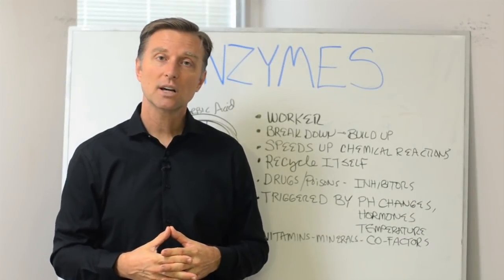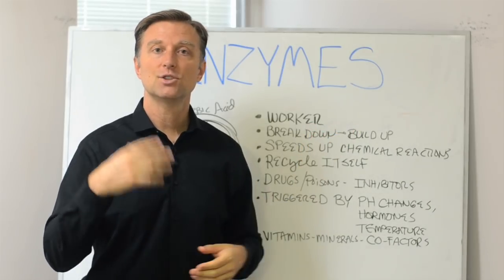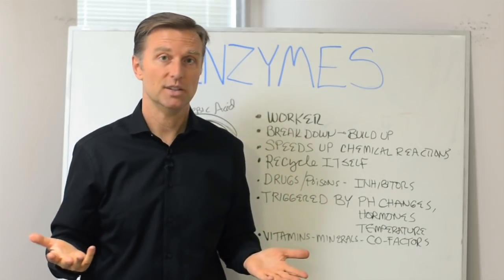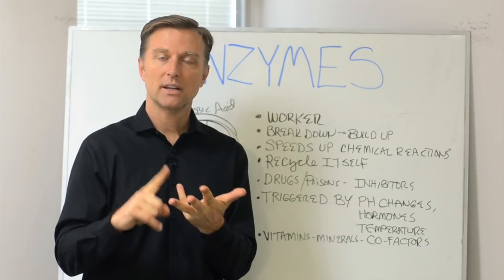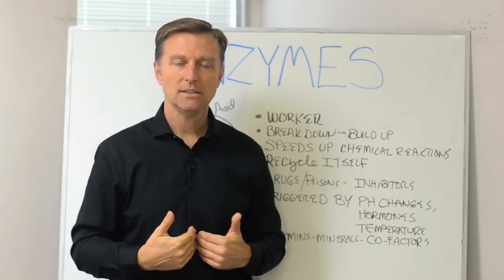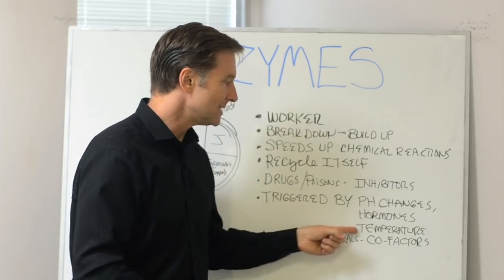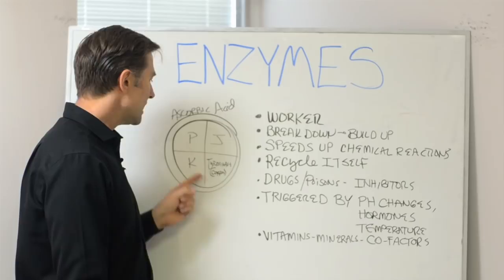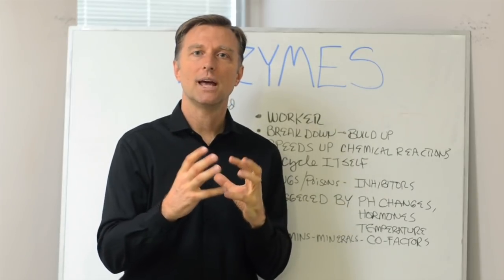What are Enzymes and How do They Work? - Dr. Berg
What are enzymes? I explain everything you need to know in this detailed video.

Timestamps
0:00 What are enzymes, and how do they work?
0:25 Enzymes and your pancreas
0:58 Enzymes and digestion
1:36 Your DNA and enzymes
3:43 Enzymes and chemical reactions
4:05 How enzymes recycle
4:18 Enzymes, drugs, and poison
4:30 Enzymes, pH, and hormones
5:46 How temperature triggers enzymes
6:29 Vitamins, minerals, and enzyme function
7:34 Avoid synthetic vitamins and non-plant-based minerals

In this video, we’re going to talk about enzymes. What are enzymes, and how do enzymes work? Enzymes are like tiny little worker bees in your body. They do the work of breaking down carbohydrates, fats, proteins, and other raw nutrients.

When you have a meal, you trigger the release of enzymes. Your body tells your pancreas what types of enzymes to release based on what kinds of nutrients you ingested. Specific enzymes break down specific nutrients.

The enzymes break down nutrients into small particles that your body can use to create new tissue.

Your DNA tells your enzymes what to do. Enzymes speed up chemical reactions that would otherwise take years and years to complete.

Enzymes also recycle themselves. They are not used up during a chemical reaction.

Drugs and poisons can inhibit enzymes. That’s how they work—they block enzyme reactions.

Enzymes are triggered by pH changes. If your pH level is out of balance, your enzymes won’t become activated. Enzymes can also be activated by hormones and temperature changes.

Vitamins, minerals, and enzymes work synergistically. You need all of them for your body to function correctly.

I hope this video helped clear up what enzymes are and what they do in your body.